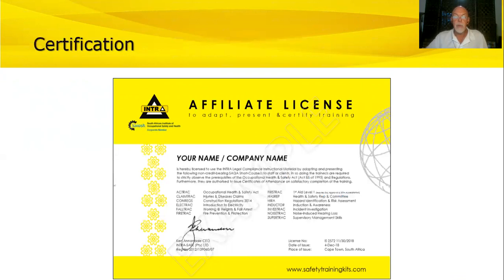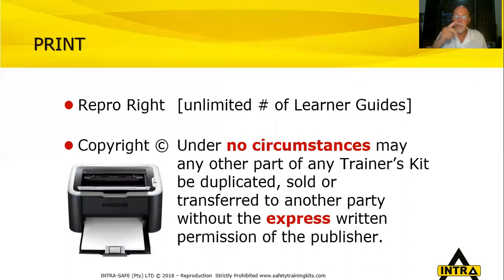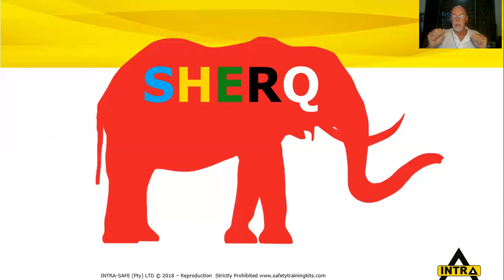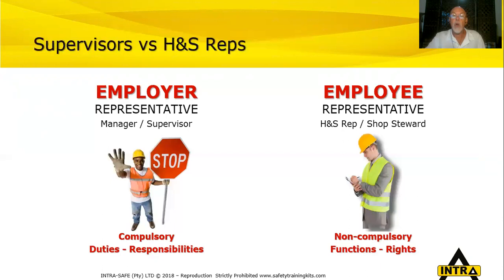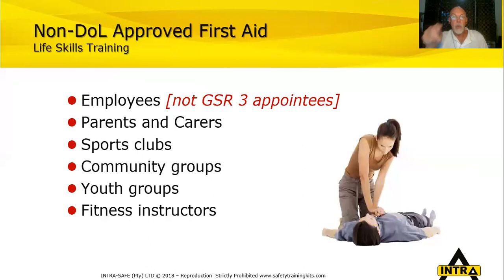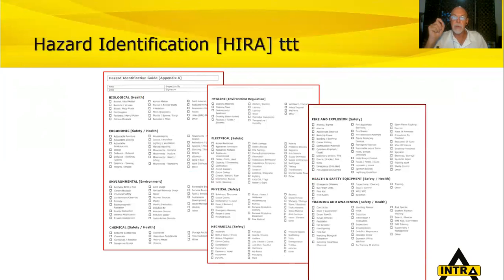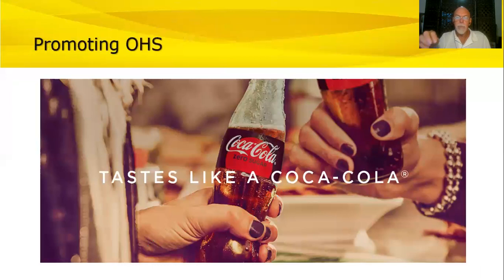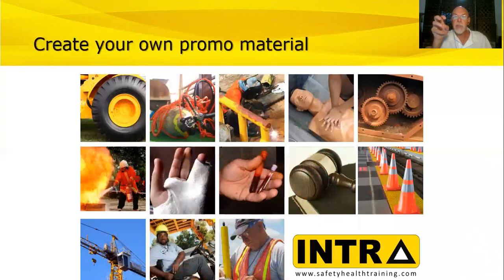03 AFFILIATE - Start Preparing [ESSENTIAL VIEWING]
Become an AFFILIATE Licensee or Training Kit User and do your own training.

INTRA-SAFE publish ready to use occupational health and safety training kits that your trainer can customise to train your staff or clients.

Topics include:
★ Compensation of Injuries & Diseases Act Claim Management Training Material / Kit [CLAIMTRAC]
Unit Standard No: 259610 “Demonstrate basic understanding of procedure for submission of compensation claims”.

★ Electricity Level 1 Training Material / Kit. [ELECTRAC]

★ Fire Prevention & Protection Level 1 Training Material / Kit [FIRETRAC]

★ First Aid Level 1 Training Material / Kit [FIRSTRAC]
Unit Standard No: 119567 "Perform basic life support and First Aid procedures"
* Requires DoL Approval and SETA Accreditation

★ Hazard Identification & Risk Assessment Training Material / Kit [HIRA]
Unit Standard No: 244287 “Conduct a baseline risk assessment and take appropriate action”

★ Health & Safety Awareness Instructor’s Kit + DVD [INDUCTOR]
Unit Standard No: 259639 “Demonstrate knowledge pertaining to basic health & safety principles at work”

★ Health & Safety Representatives Training Material / Kit. [HASREP / SHEREP]
Unit Standard No: 259622 “Describe the functions of the workplace health and safety representative”

★ Incident & Accident Investigation Training Material / Kit [INVESTRAC]
Unit Standard No 120335 “Conduct an investigation into workplace incidents”

★ Noise-Induced Hearing Loss Training Material / Kit. [NOISETRAC]
Unit Standard No: 259602 “Describe sources of and control measures for noise in a work place”

★ Working @ Heights & Fall Protection
★ Fall Arrest Technician Training Material / Kit [FALLTRAC 2 Part]
Unit Standard No: 229998 “Explain & perform fall arrest techniques when Working @ Height”
* Requires SETA Accreditation

to discover how you can present your own Occupational Health & Safety training with our fully customisable Trainer's Kits as a Certified Affiliate Licensee.